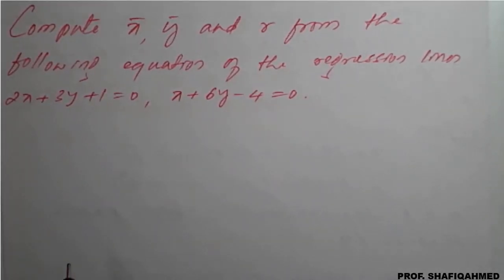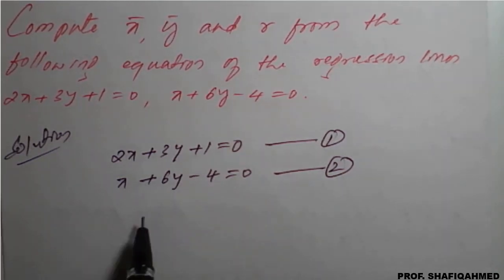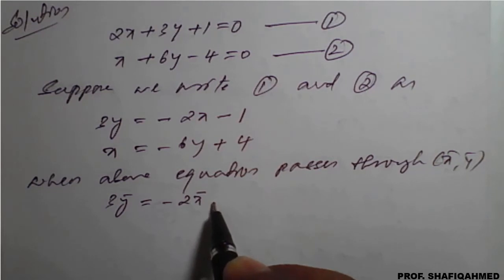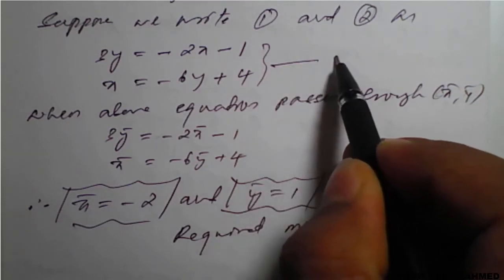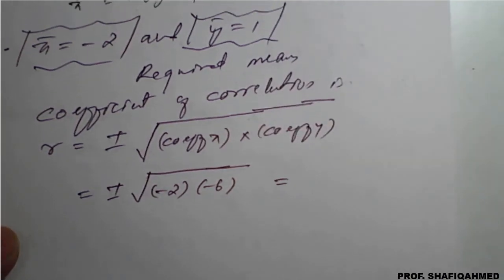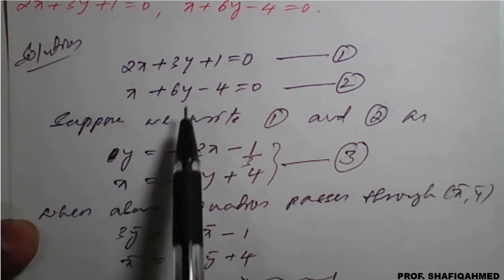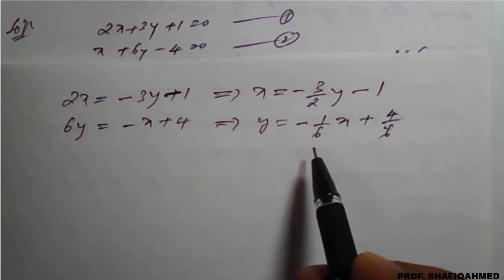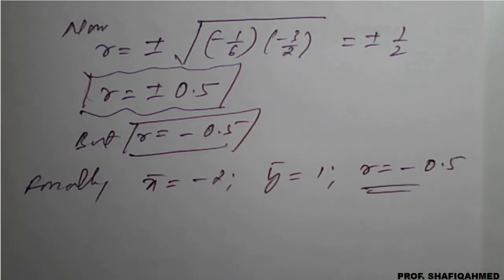#25 || Problem#6 || Compute 𝒙 ̅, 𝒚 ̅ and 𝒓 from the regression lines 𝟐𝒙+𝟑𝒚+𝟏=𝟎, 𝒙+𝟔𝒚−𝟒=𝟎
18MAT41 : Module : 4 : Problem Compute 𝒙 ̅,  𝒚 ̅ and 𝒓 from the following equation of the regression lines 𝟐𝒙+𝟑𝒚+𝟏=𝟎,    𝒙+𝟔𝒚−𝟒=𝟎.